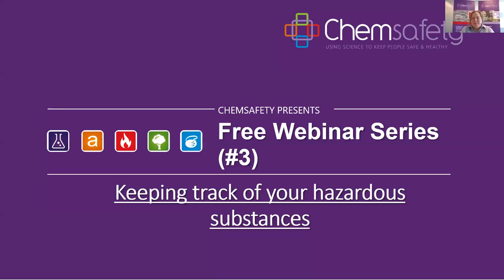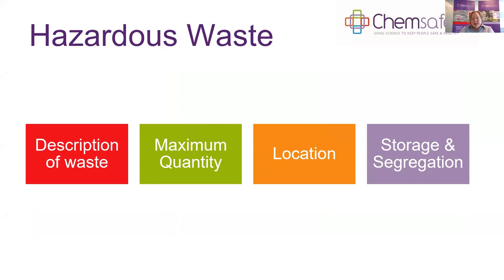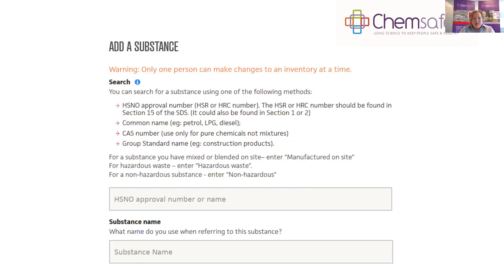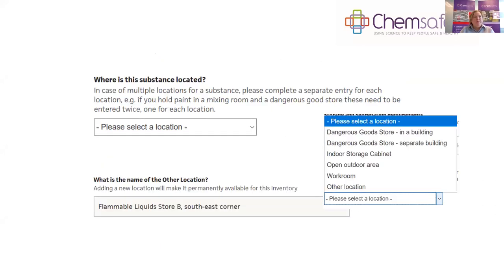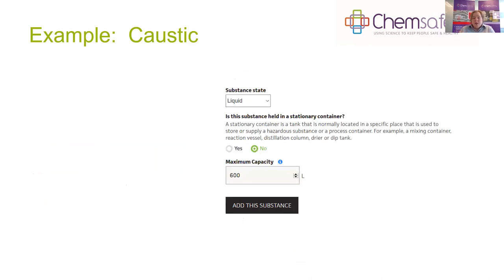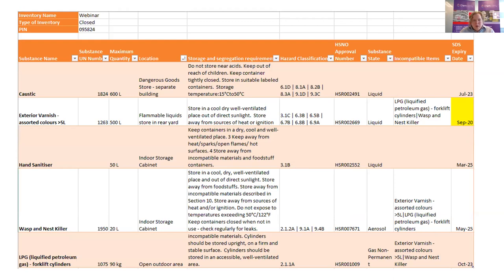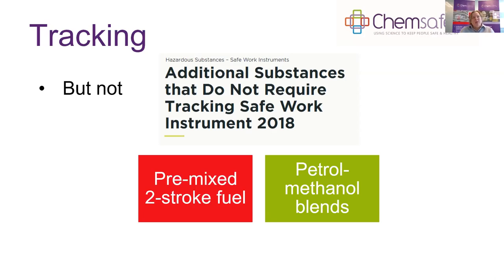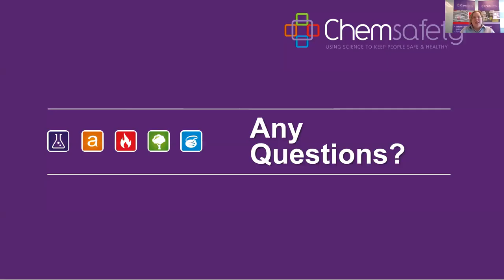Keeping Track of your Hazardous Substances Webinar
This webinar looks at the information you need to keep regarding the hazardous substances on site. We will look at where to find the information, and how to use the online Hazardous Substances Calculation as a way to keep your inventory.